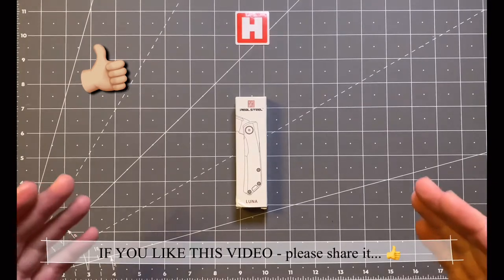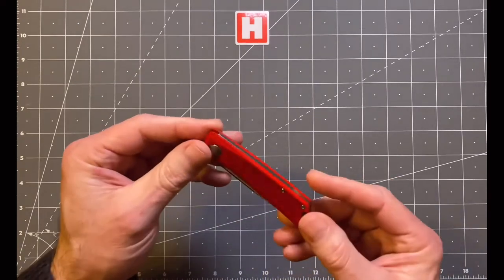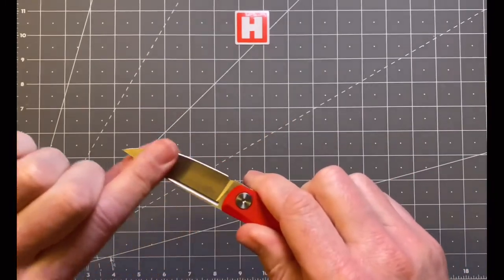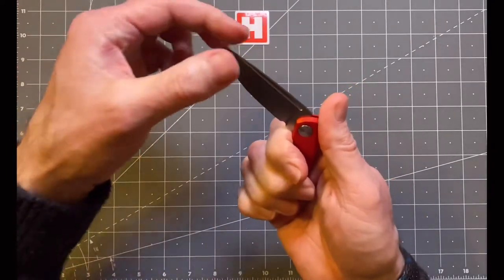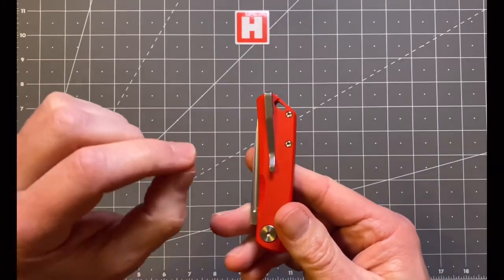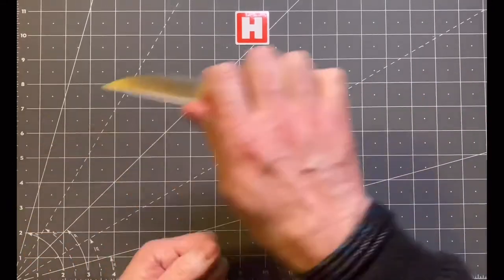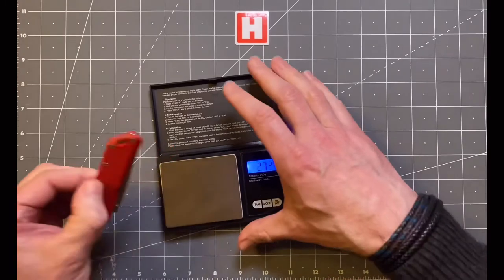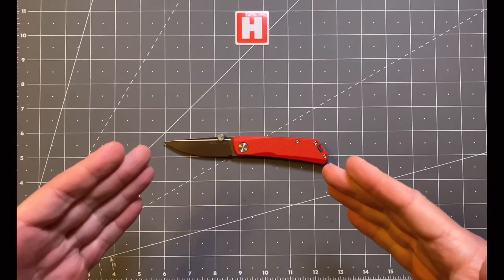🇵🇱 Real Steel LUNA | Heinnie Haynes Edition | EDC | Review | UNBOXING | G10 | UK Legal Pocketknifes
An Exceptional EDC and the Best Budget Buy of 2021🥇🏆
My Rating: ⭐️⭐️⭐️⭐️⭐️

I have a real passion for the outdoors bushcraft camping & edc - as an ex. soldier, that experience has given me further insight to what really works well.

Heinnie.com:
Real Steal Luna - Exclusive Edition

Law:
Knives with a fixed non-folding blade, a folding knife with a blade over 3 inches in length or a folding knife which locks in place require the person carrying such a knife in public (Whatever age), to have good reason for carrying the tool.